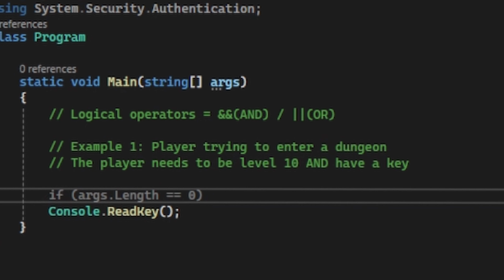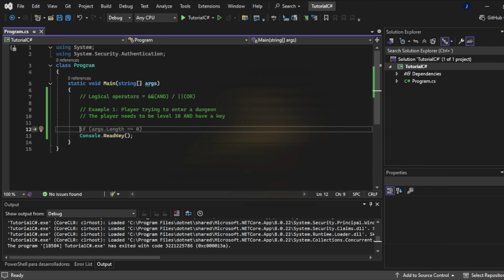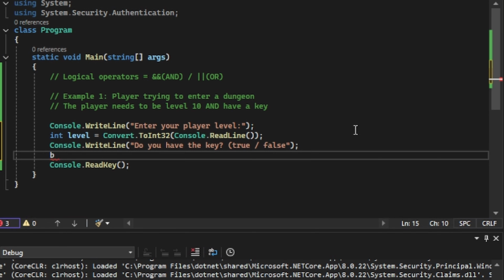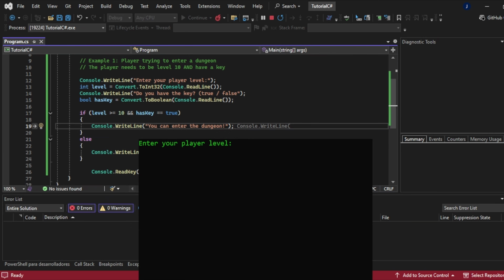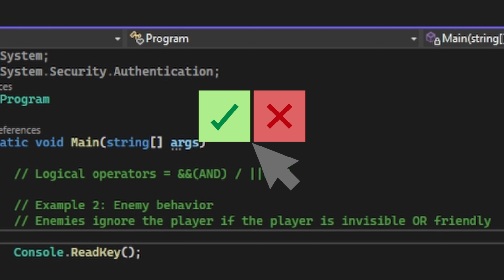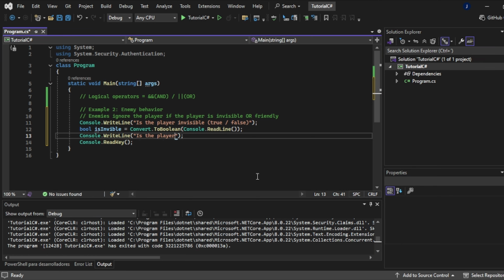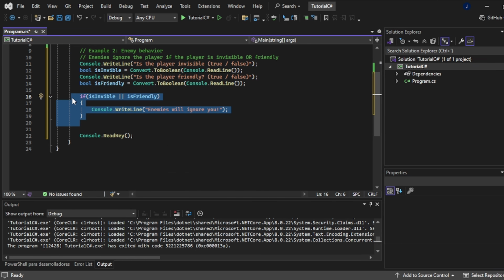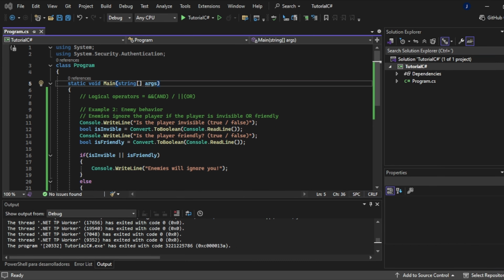C# Game Logic Basics: AND & OR Explained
In this video, we cover the basics of logical operators in C#, focusing on AND (&&) and OR (||).

We use simple game development scenarios, like player access rules and enemy behavior, to explain how these operators work in real situations.

This tutorial is beginner-friendly and uses console applications only. No Unity yet — but this logic is used everywhere in game development and will be essential when we move to Unity later.

If you’re learning C# for games, this video will help you understand how to combine conditions and think in terms of game rules.